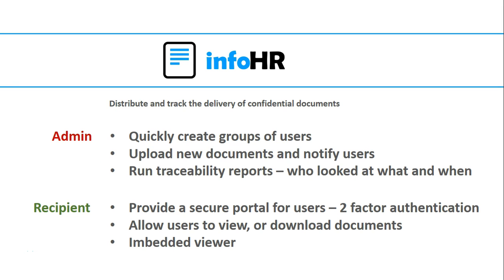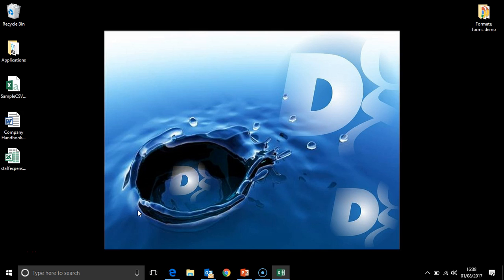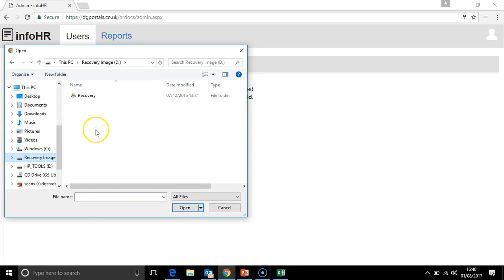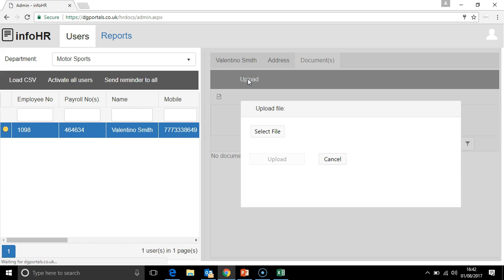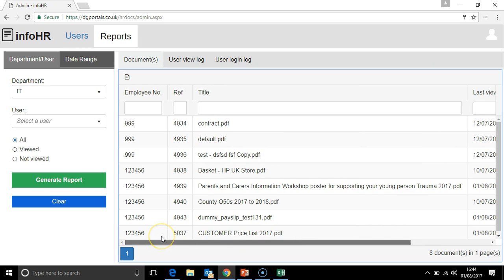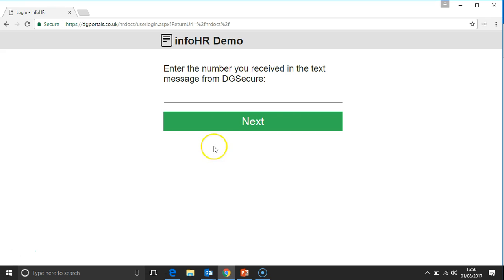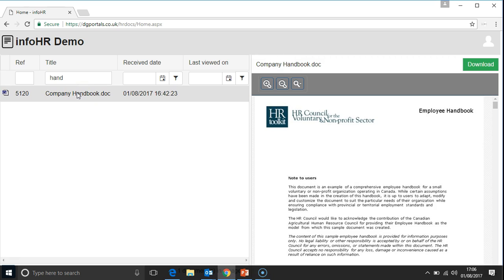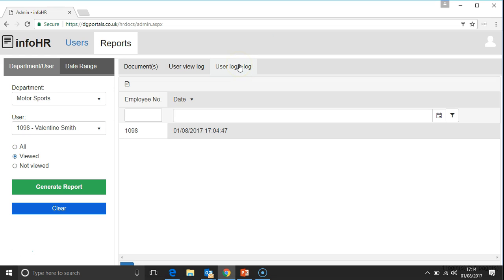infoHR - infoExplorer Tools Part 4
infoHR is a secure method to send documents to employees, partners, or 3rd party organisations.   It comes into its own, when you really need to be sure a document has been delivered and the recipient has read it – in other words, traceable document delivery.